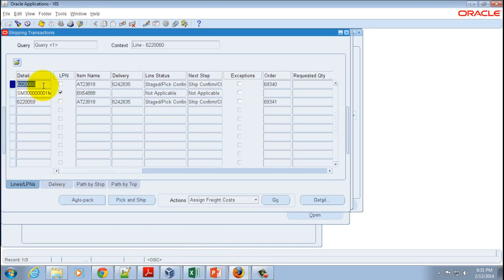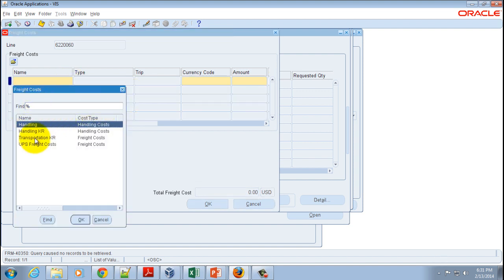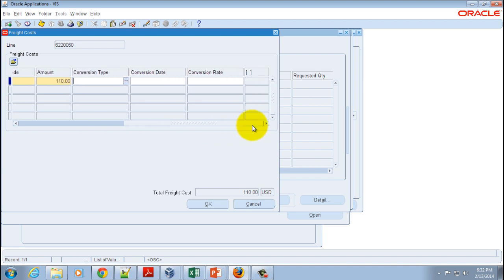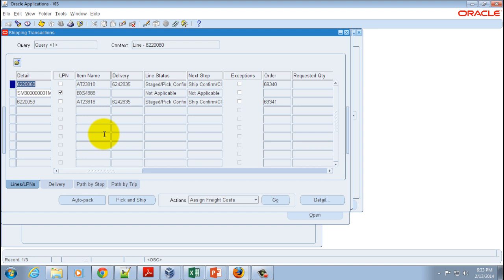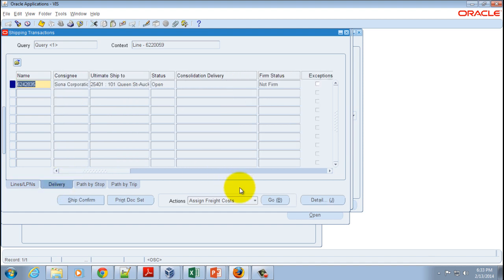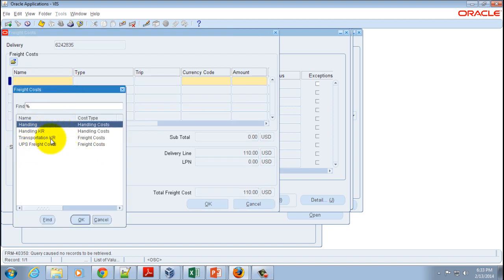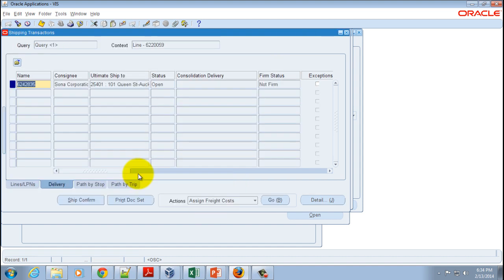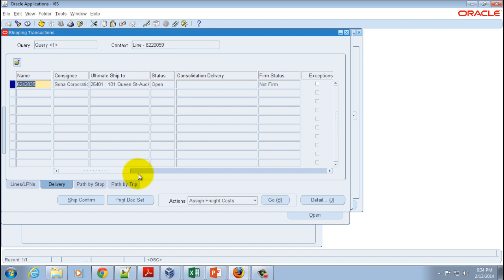Assigning Freight Costs to a Container in Oracle Shipping (on R12.2.3)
Course Name = R12i Oracle Shipping Execution Fundamentals R12.2.3

Learning Objectives
The course audience will learn how to:
-- Understand Pick Release process
-- Configure the Pick Release process
-- Understand Ship Confirm process
-- Configure the Ship Confirm process
-- Create and manage Deliveries
-- Setup and manage Containers
-- Create and manage Trips
-- Understand Shipping Exceptions
-- Shipping Process Flows - Workflow, Reports and Interfaces
-- AutoInvoice and Invoice Import in Receivables
-- Understand Integration with Oracle Order Management, Oracle Transportation Execution, and Oracle Warehouse Management
-- Overview of Order Management and Shipping Technical Data Model in Oracle Applications Database
-- Overview of setting up Shipping Execution based on your business needs
-- Run and understand standard Shipping reports.